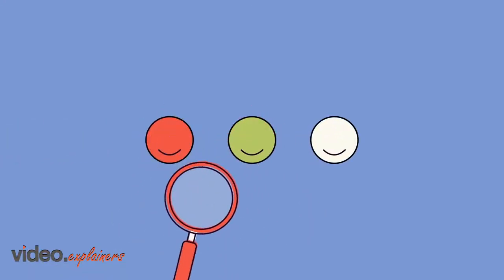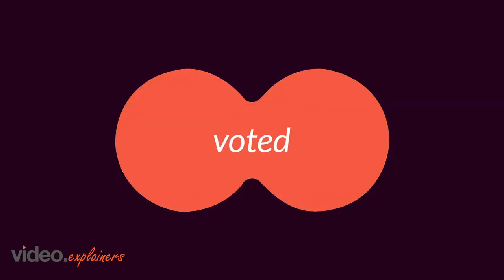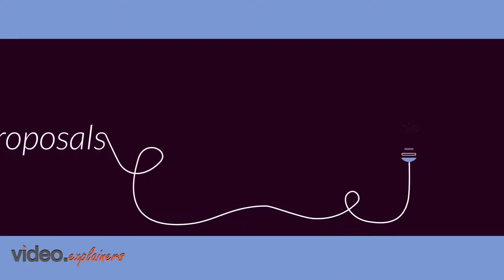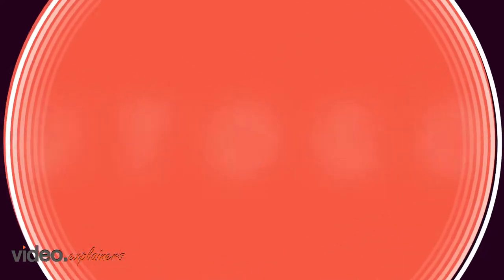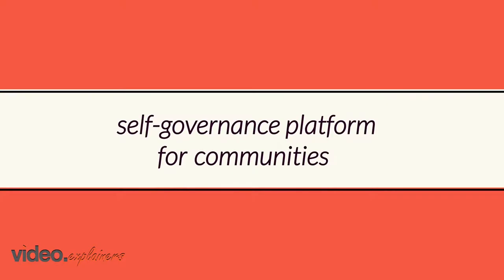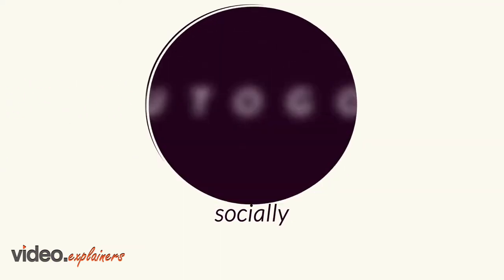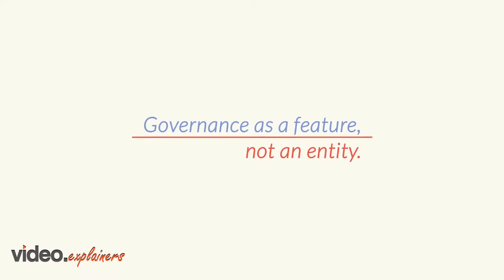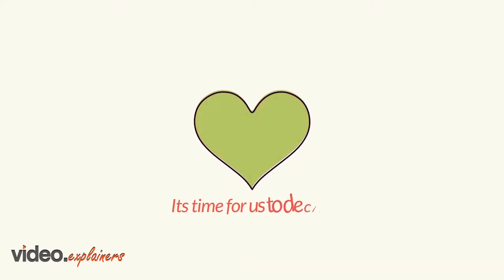Self governance platform | Autogov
Autogov is a self governance platform for communities to much better organize themselves politically, economically and socially.